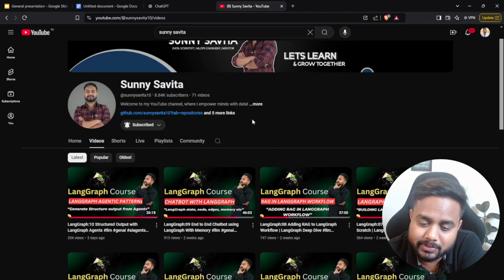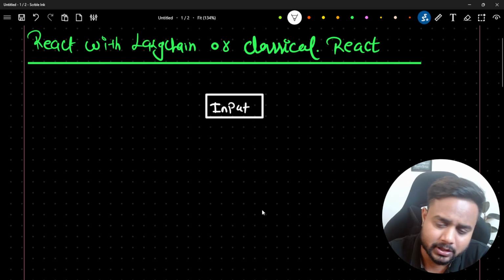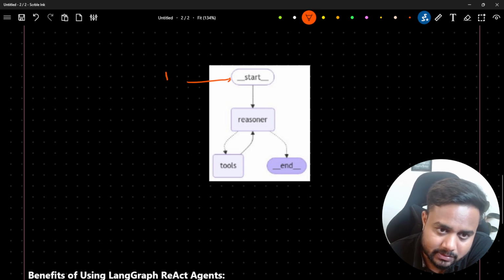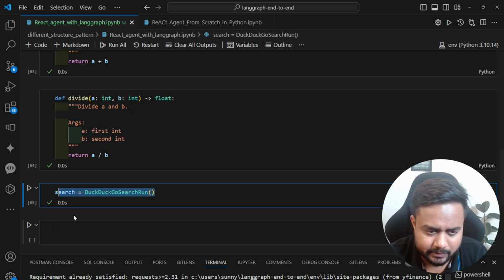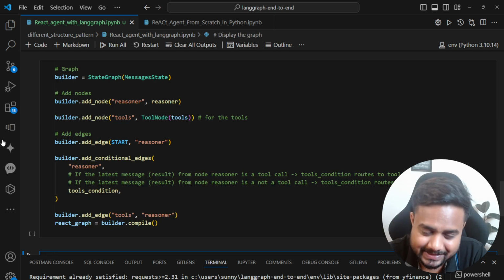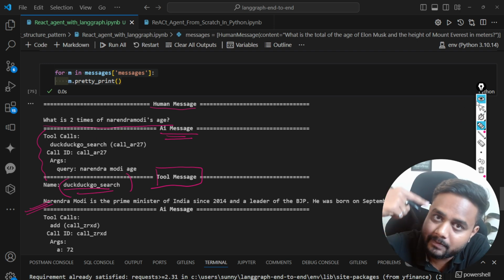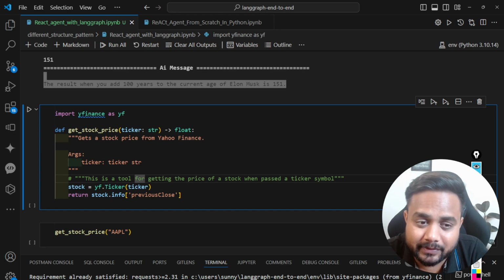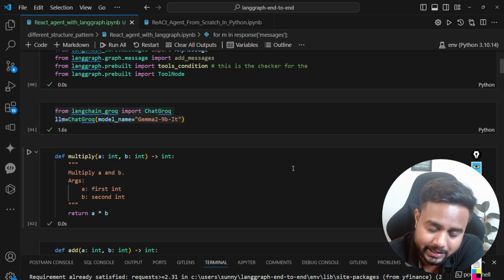LangGraph:11 Building Finance Bot with LangGraph's ReAct Agent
In this video, we build a powerful Finance Bot using LangGraph's ReAct Agent. Learn how to integrate real-time financial data, perform complex calculations, and provide intelligent insights for financial queries. Perfect for those exploring AI agents, LangChain, and automating financial tasks with generative AI.